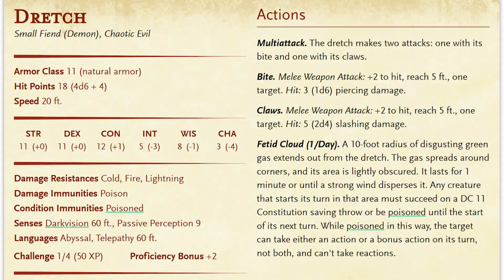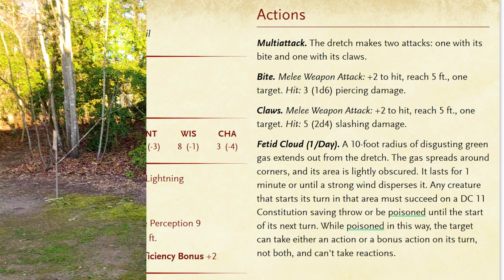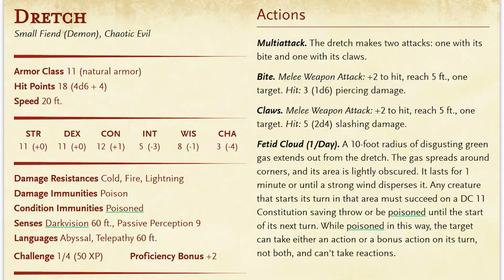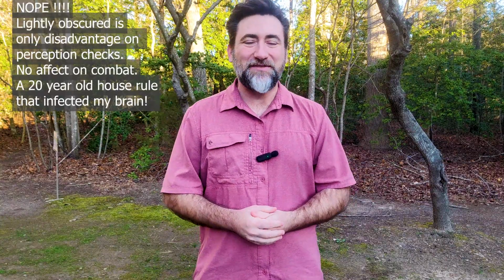The Least Used Demon in D&D 5e | The Monster EVERYONE should use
00:00 Introduction
00:25 What is the Dretch
00:49 The Dretches Stat Block
03:19 How to Use Dretch in Combat
04:20 Why should we use the Dretch
05:17 Recap on the Dretch

Dive into the abyssal depths of Dungeons & Dragons 5e with our video "The Least Used Demon in D&D 5e | The Monster EVERYONE Should Use | My Favorite Demon in D&D," where we shine a spotlight on the dretch, a demon often overlooked by Dungeon Masters and players alike. Despite its lowly status in the demonic hierarchy, the dretch offers a plethora of narrative and combat opportunities to enrich your campaign. This guide will explore the unique attributes of the dretch, from its role as the core of the demon army to its strategic use in foreshadowing greater threats, providing DMs with creative ways to incorporate this creature into their adventures.

Unleashing the Dretch:
Understanding the Dretch: Delve into the dretch's role within the demon army as the quintessential foot soldier, combining cowardice with limited intelligence, creating a nuanced adversary for low-level parties.
Stat Block Insights: Learn how to utilize the dretch's stat block effectively, including its multi-attack ability, slow movement, and unique stench cloud, to challenge your players without overwhelming them.
Tactical Combat: Discover strategies for deploying dretch in combat to enhance the encounter's complexity, such as using their poison cloud for area control and exploiting their cowardice to foreshadow more significant threats.
Storytelling Potential: Uncover the narrative possibilities the dretch offers, from acting as a harbinger of more formidable demonic presences to exploring the dynamics of the abyssal army.